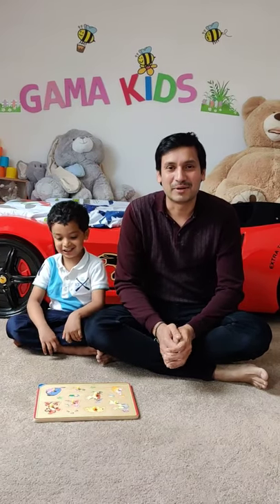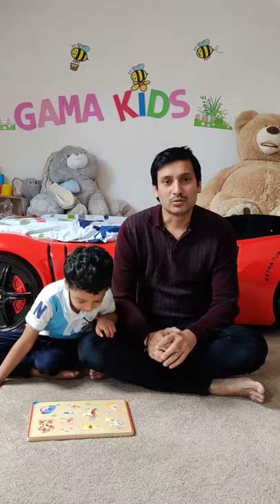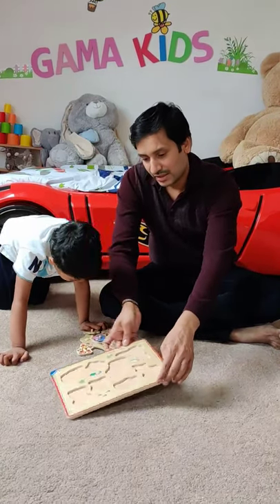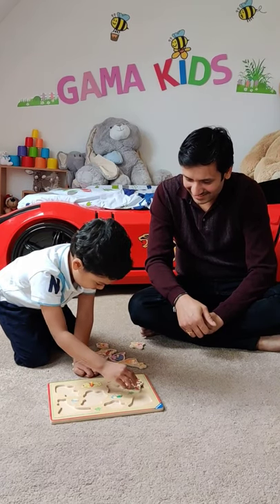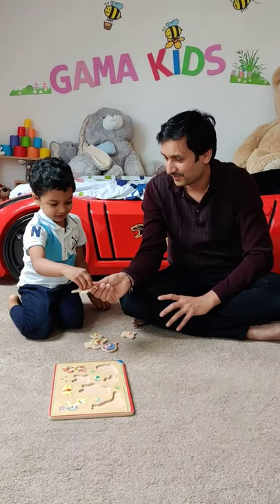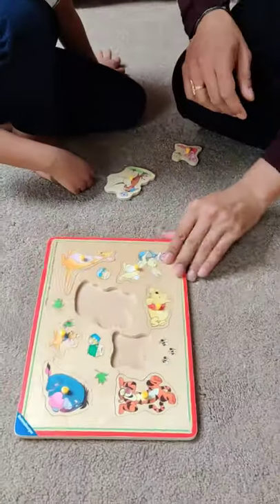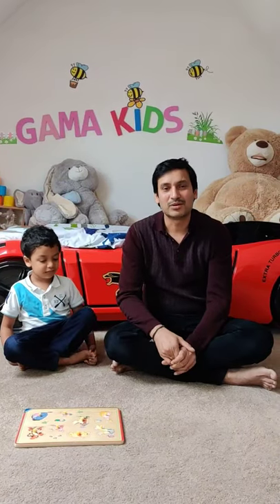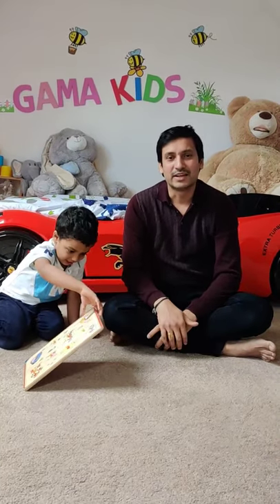Improve problem solving skills | Fun and learning for kids/toddlers | The Gama Kids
In today's video: We show you how you can play differently with puzzle boards and improve problem solving skills. This also help with hand and eye co-ordination and helps identifying things from different directions. Let's make learning fun for kids!

Our Channel: The Gama Kids is all about fun and creative learning and to encourage our kids to think out of the box while playing with their toys… Do you think how? It’s very simple… their toys are usually designed for a purpose… but we can use same toys and play creatively…

Sometimes they get bored of their toys; especially in this pandemic and lockdown where kids are at home most of the times.. In such cases, we can use regular household objects or regular toys and play creatively! This also help them reduce screen time.

I feel, if we do so, it will improve their ability to think out of the box and improves creativity while playing and learning!